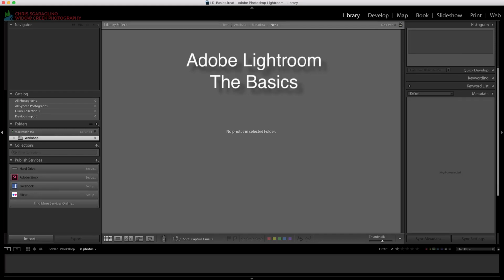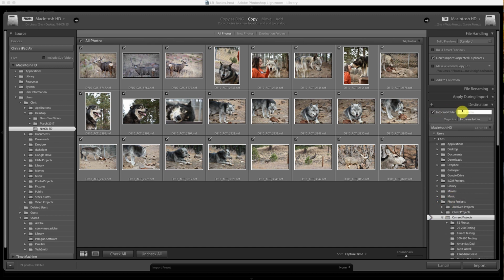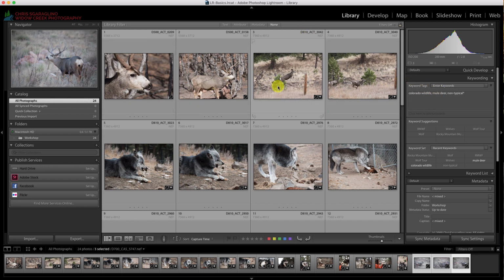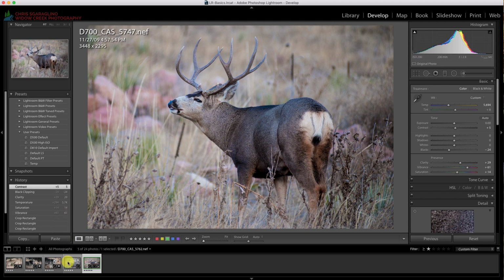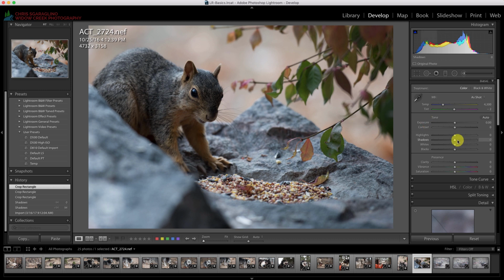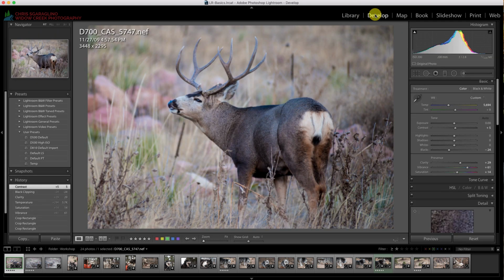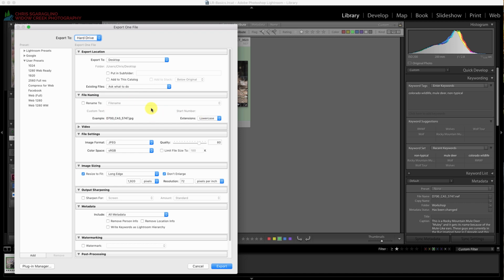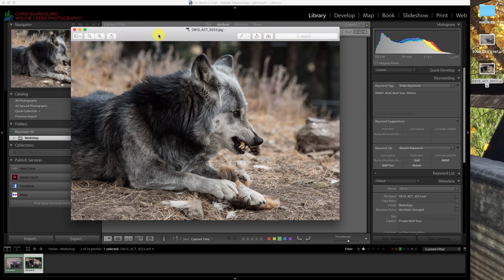Lightroom Basics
This video covers Lightroom Basics for managing your GoPro, Mobile Phone to DSLR photography. This is great for any skill level for anyone shooting photos of any kind. I cover all the way from Importing, Cataloging, Editing and Exporting.